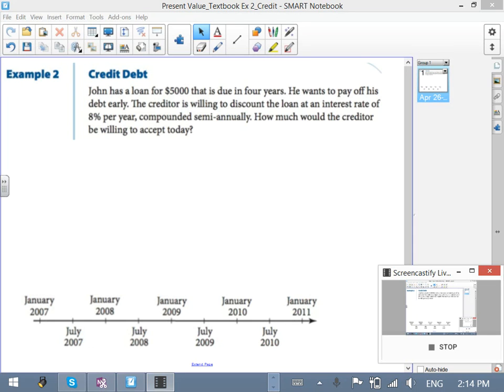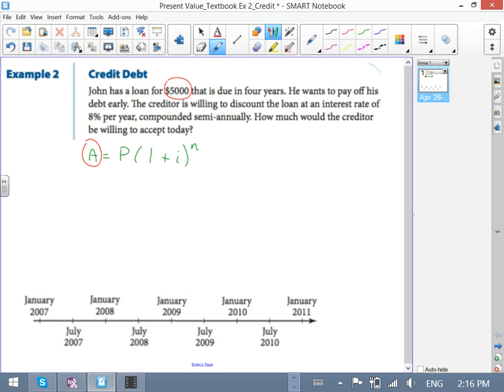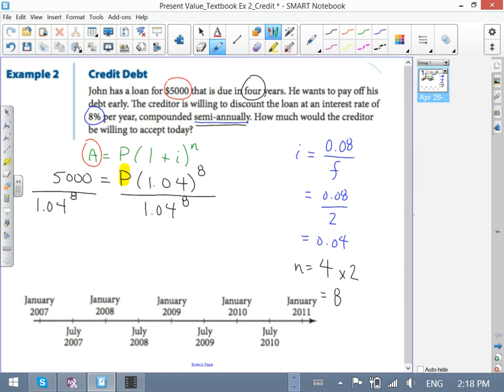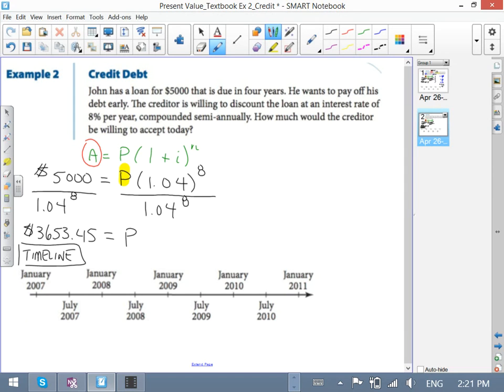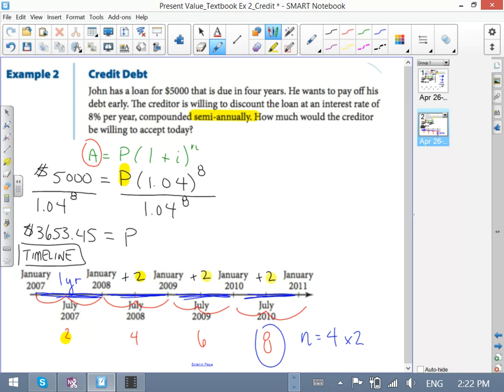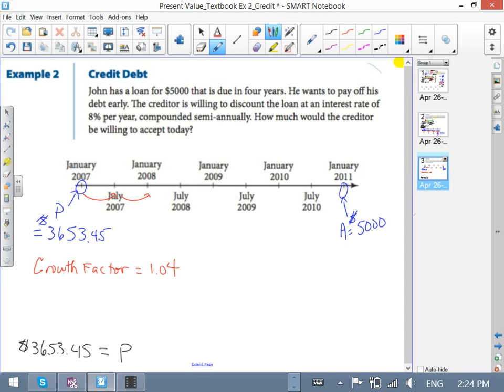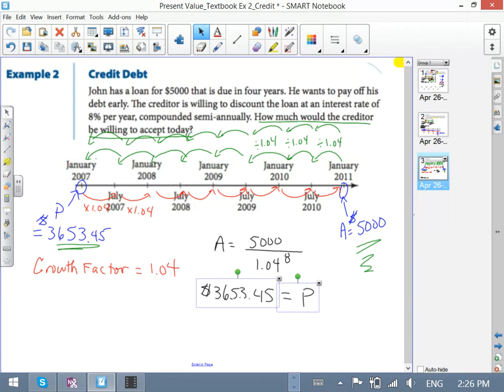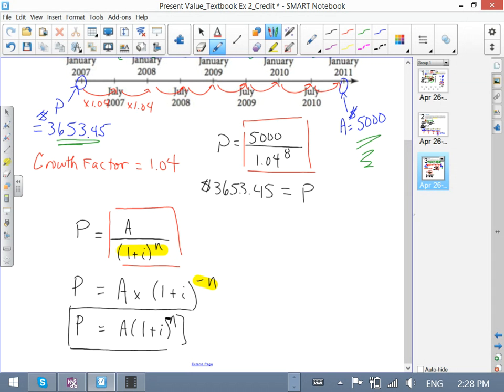Present Value-Credit Example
The following screencast helps to clarify an example on present value--specifically, discounted value.  Three methods are presented: isolating P, using a timeline to support an algebraic solution, and using the relationship P = A(1+i)^-n.